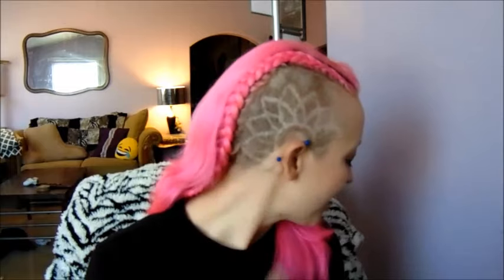Full Face Drugstore Makeup Tutorial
today's look is nothing but drugstore products! i hope you enjoy!

Products used:
Maybelline instant age rewind dark circle eraser-light
Maybelline fit me powder- 125
elf contouring blush & Bronzer powder- Fiji (matte)
elf baked highlight- moonlight pearl
Maybelline color tattoo- tough as taupe
wet n wild comfort zone palette
physicians formula eye booster - black
Maybelline lash sensational
Maybelline Matte lipstick - daringly nude 655